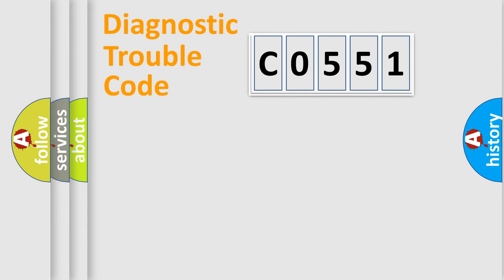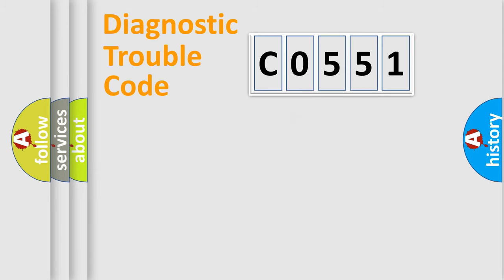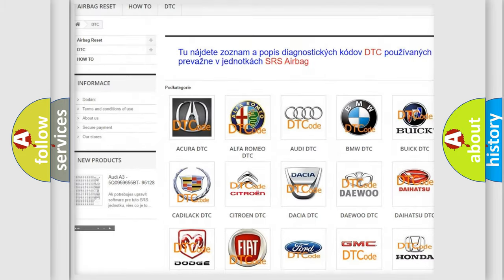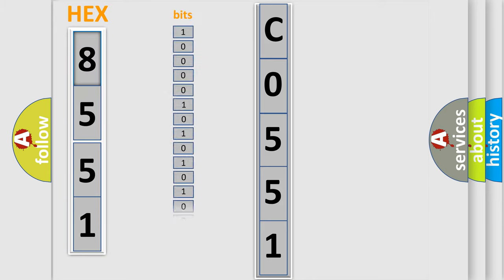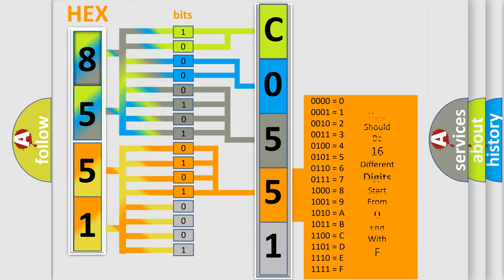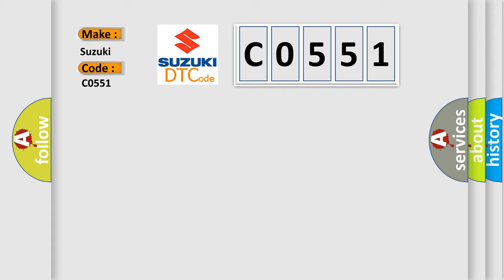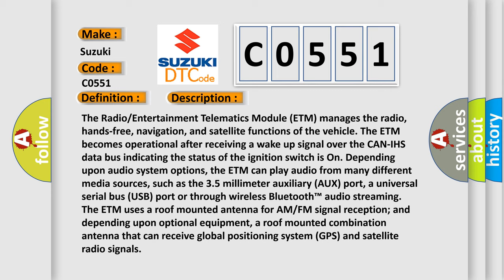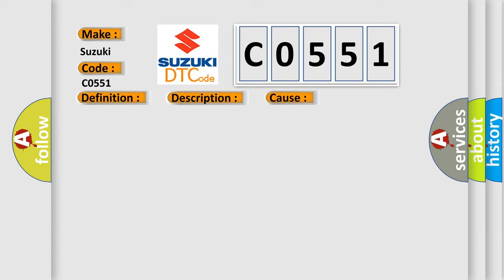DTC Suzuki C0551 Short Explanation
Contents:
0:21 Basic DTC analysis according to OBD2 protocol standard.
1:48 Insight into programming
2:58 A diagnostically understandable description of the Diagnostic Trouble Code
3:05 Basic error definition

Make:
Suzuki
Code:
C0551
Definition:
Electronic Control Unit-Watchdog Fault
Description:
The Radio or Entertainment Telematics Module (ETM) manages the radio, hands-free, navigation, and satellite functions of the vehicle. The ETM becomes operational after receiving a wake up signal over the CAN-IHS data bus indicating the status of the ignition switch is On. Depending upon audio system options, the ETM can play audio from many different media sources, such as the 3.5 millimeter auxiliary (AUX) port, a universal serial bus (USB) port or through wireless Bluetooth™ audio streaming. The ETM uses a roof mounted antenna for AM or FM signal reception; and depending upon optional equipment, a roof mounted combination antenna that can receive global positioning system (GPS) and satellite radio signals
Cause:
RADIO or EMCM CONNECTIONSRADIO or EMCM